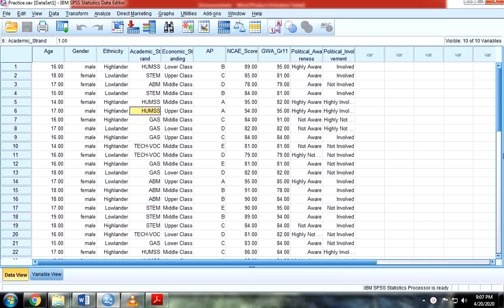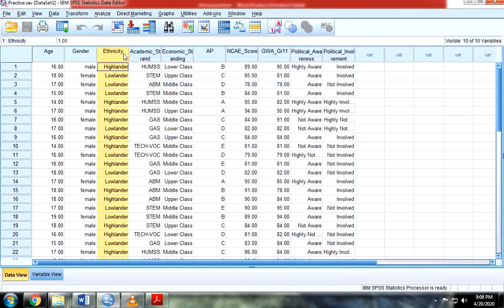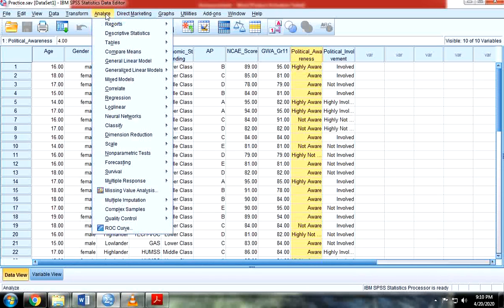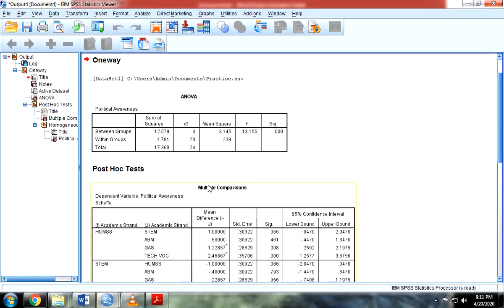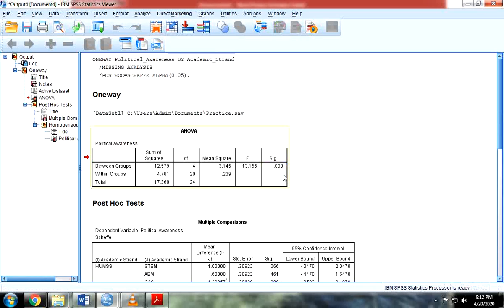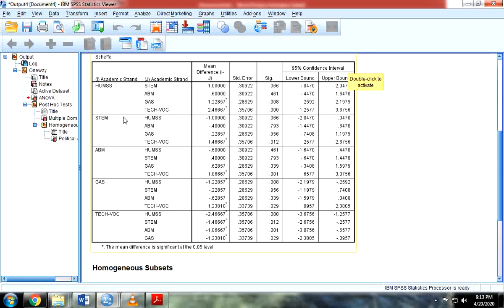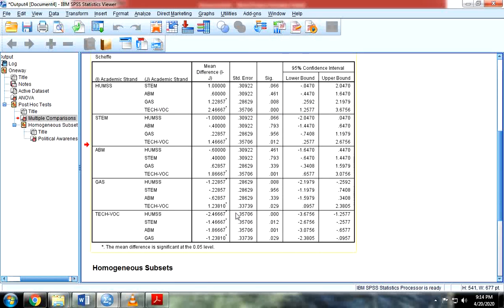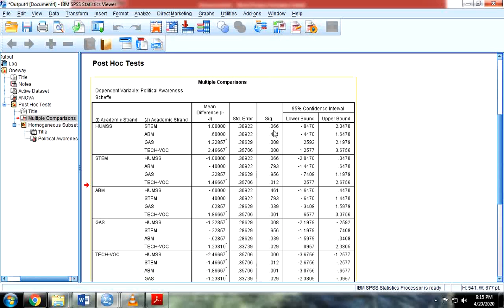SPSS Lecture 5 - Analysis of Variance (ANOVA)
This video tutorial presents how to use Analysis of Variance (ANOVA) in SPSS.